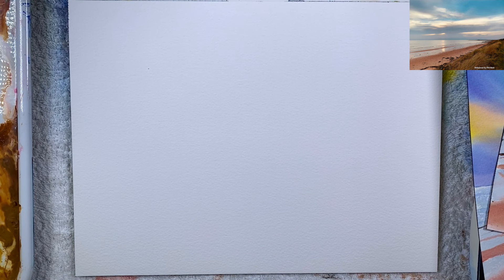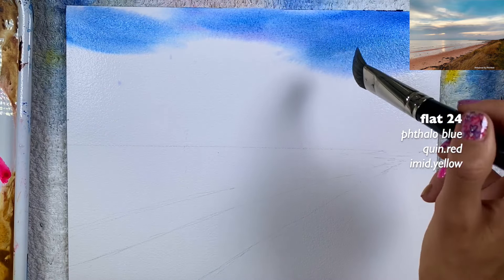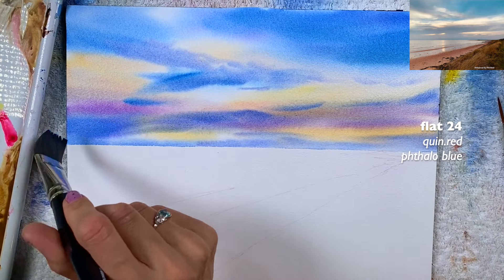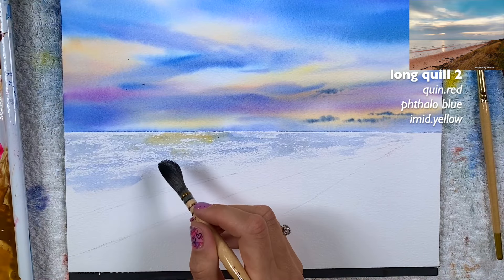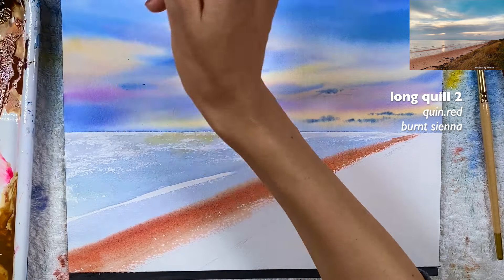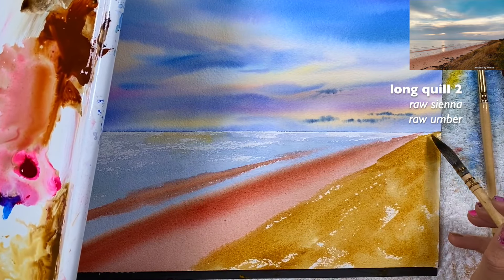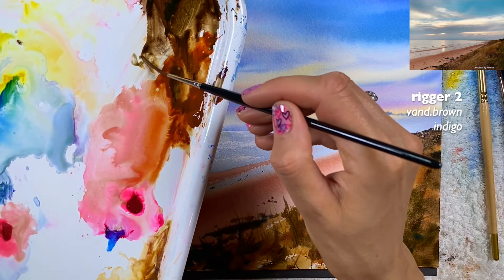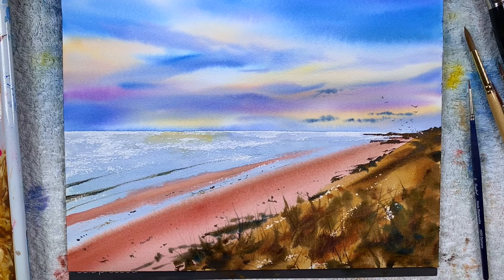How to paint a beach sunset with watercolors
Learn the steps to paint a stunning beach scene in watercolor, using main techniques, such as wet on wet, dry brushing, wet on dry, and lifting colors.

Watercolor landscape layering technique. The seascape is painted wet on wet and wet on dry.
I have been teaching how to paint with watercolors since 2016! Over 20K active students enrolled in my classes.
00:00 intro
00:34 wetting
00:50 first wash sky
04:08 wet on dry sea
05:29 painting sand
07:39 painting foliage